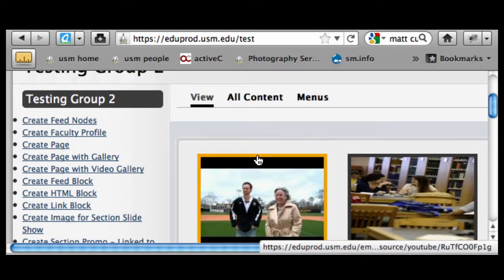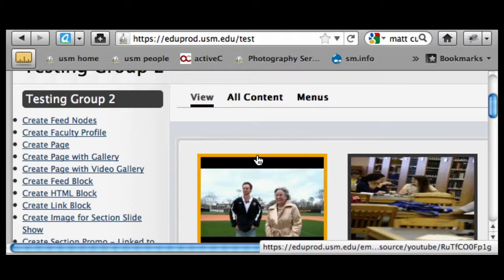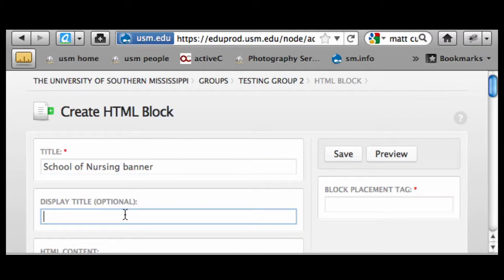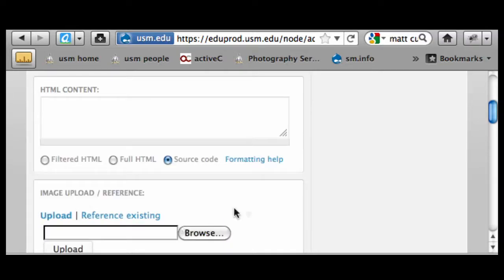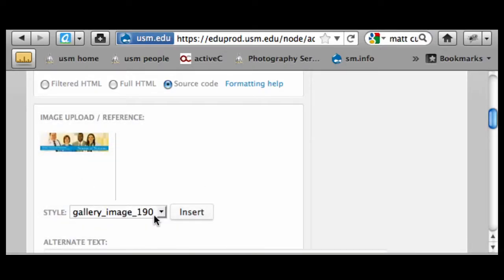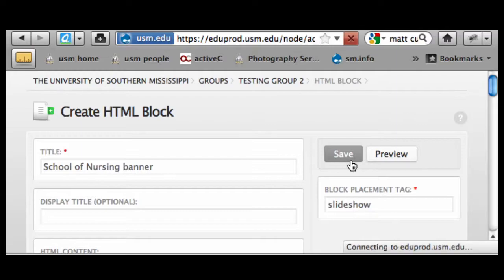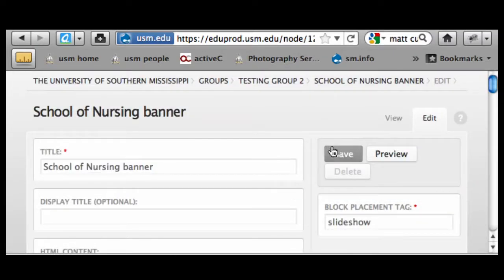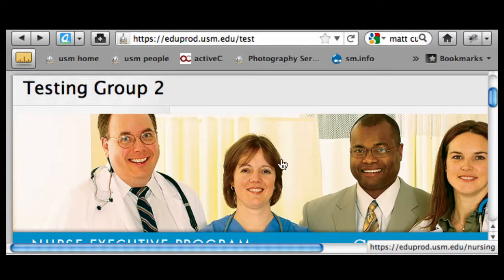Video 32 - Using HTML Block to Create Home Page Banner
You can create an HTML block, tag it "slideshow" (without quotes) in the Block Placement Tag field, and let it serve as a home page banner, an alternative to the slideshow.

Size is 940x250 pixels. Contact University Communications for assistance in designing a custom banner(s).

In the HTML Content (body) field, go to source view. Then upload an image and select "Link to File" as the insert option. However, you must edit the HTML/source code to change from a link tag - {a href="xxxxx"} - to an image source tag - {img src="xxxx"}.

Note: The link tag also includes the text that was linked, i.e., banner.jpg, and the closing link tag - {/a}. These must be removed.

Once this is complete, you might want users to be able to click on the banner and go to a page. To link the banner, switch to full HTML view, select the banner image in the HTML Content field, click on the Link icon in the formatting palette, insert URL and save.